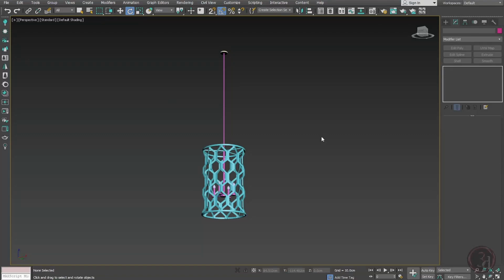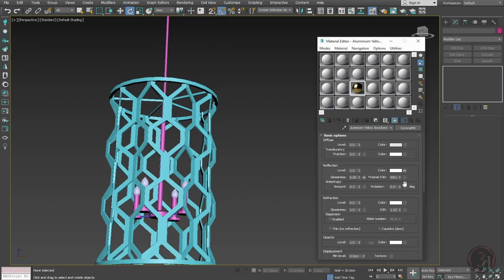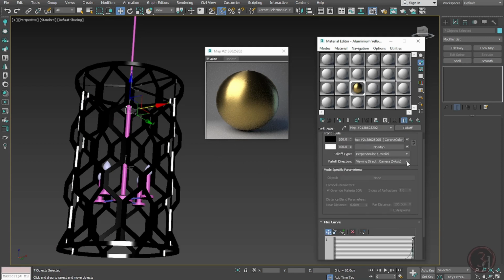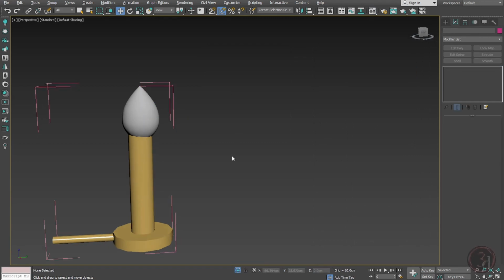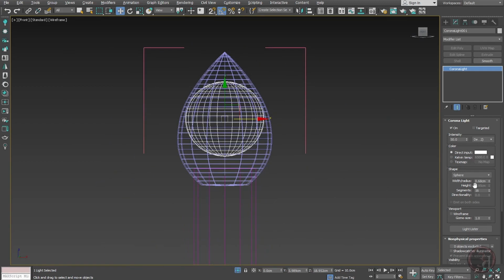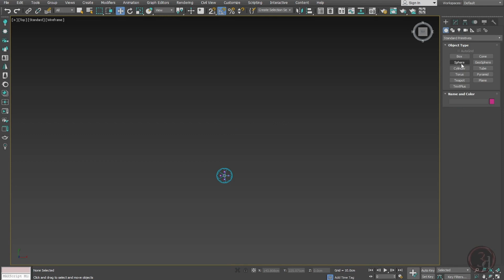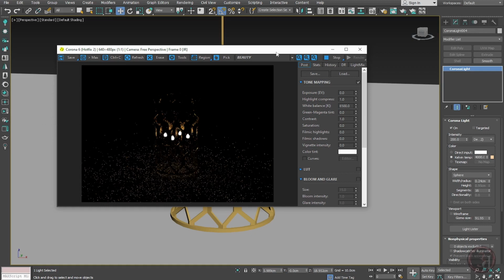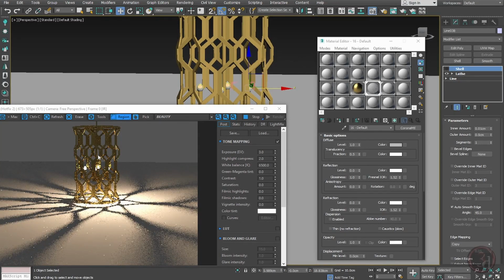Pandora Light - Lighting Tutorial - Part 3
In this tutorial we will learn how to illuminate our Pandora light using corona rendering engine.